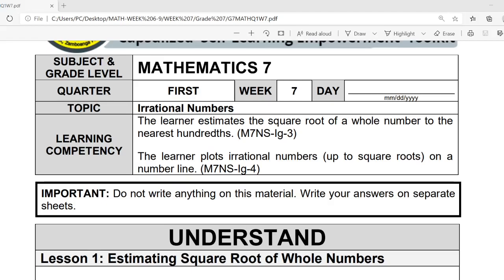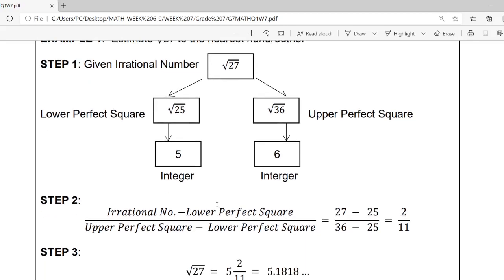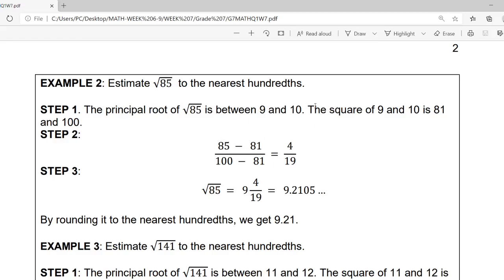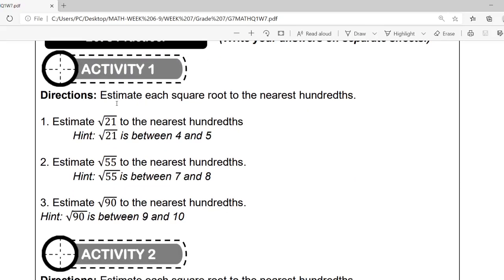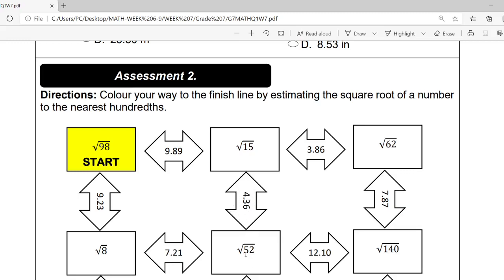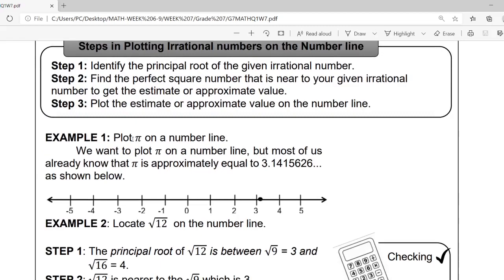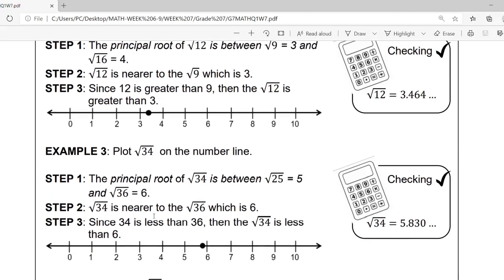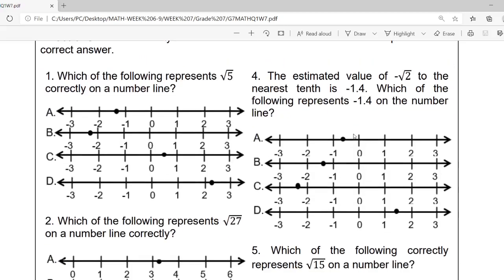Mathematics 7- Irrational Numbers(Week 7)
The Learning Competency is aligned with the Most Essential Learning Competencies that is The learner estimates the square root of a whole number to the nearest hundredths And  plots irrational numbers (up to square roots) on a number line.